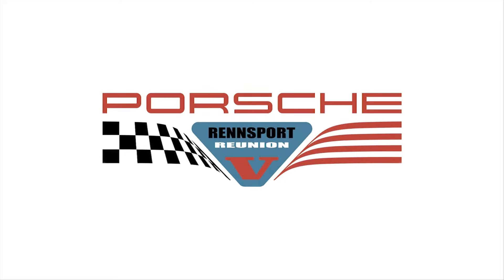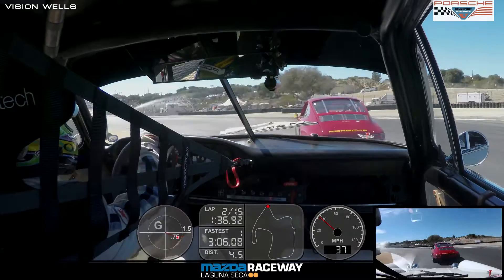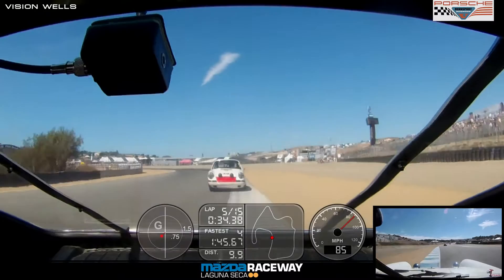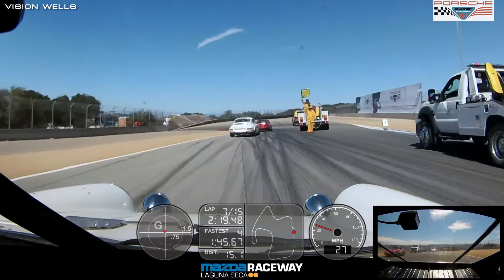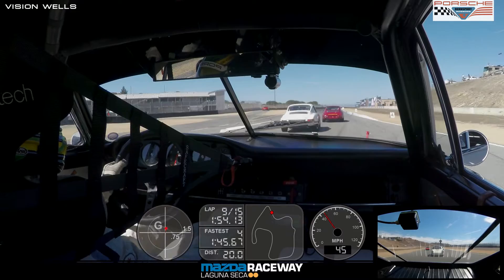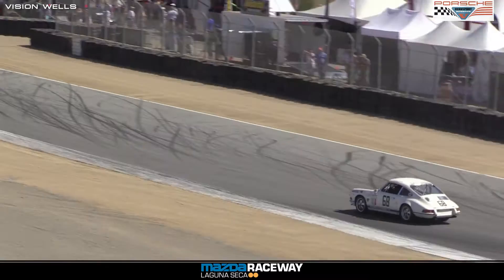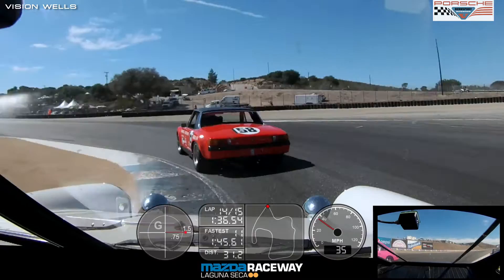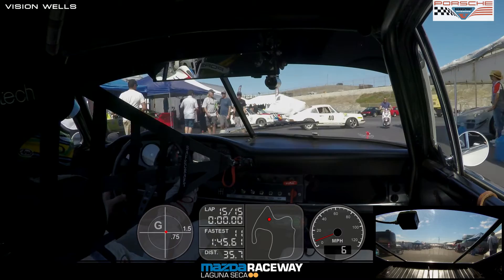2015 Porsche Rennsport Reunion V - Race Group 3 - Patrick Long (#68-1968 Porsche 911 T/R)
Event: 2015 Rennsport Reunion V
Track: Mazda Raceway Laguna Seca
Date: Saturday, September 26, 2015
Time: 1:45-2:15pm

RACE Group 3
 - Eifel Trophy (911 (911 up to 2.5 liter), 911TR, 911ST, 914, 914/6)

Porsche Factory Driver: Patrick Long
Car #68: 1968 Porsche 911 T/R

Video Production: Vision Wells
Camera(s): ContourPLUS2, ContourROAM2, GoPro HERO4, Canon XA20, iPhone 6